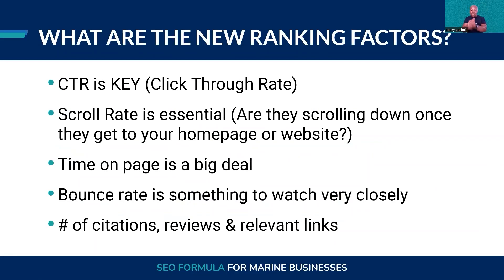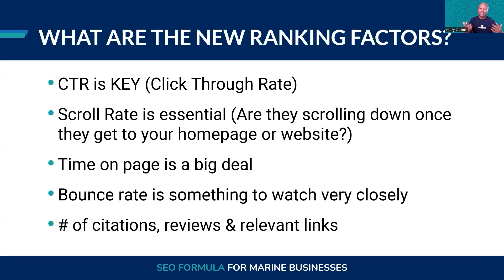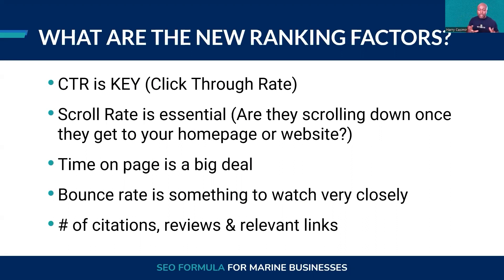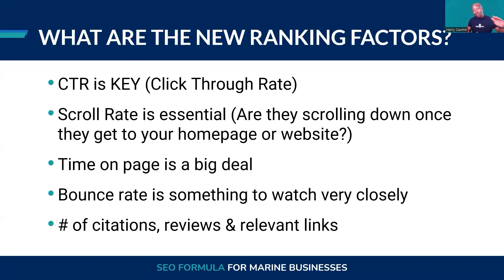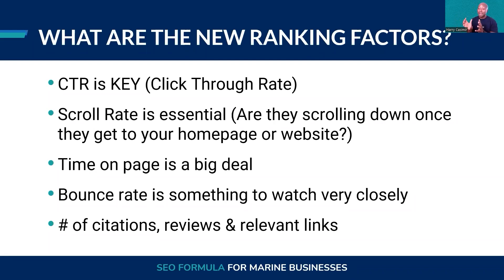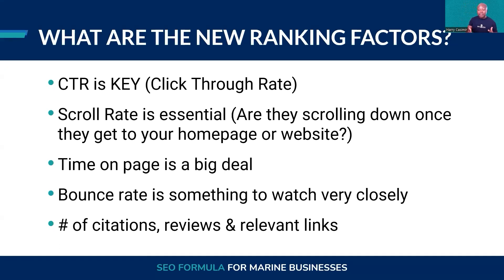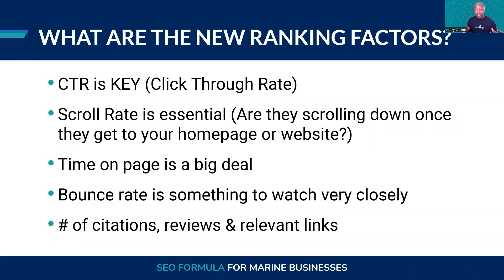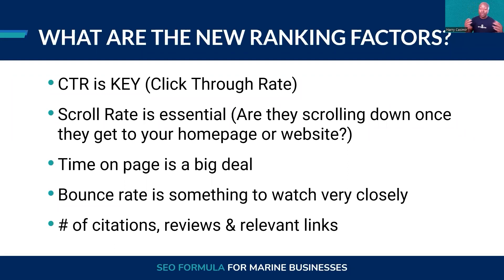Webinar Highlights - Top Ranking Factors to Monitor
Search engine optimization (SEO) is critical for any business looking to increase its online visibility and drive more traffic to its website. But with so many different ranking factors to consider, it can be challenging to know where to focus your efforts.

First, click-through rate (CTR) is one of the most important ranking factors for SEO. A high CTR indicates that your website is relevant and valuable to users, which can improve your search engine ranking.

Second, scroll rate is another important ranking factor for SEO. Scroll rate measures how far users scroll down your website's pages before leaving. A high scroll rate indicates that users are engaged and interested in your content, which can improve your search engine ranking.

Third, time on page is also a significant ranking factor for SEO. Time on page measures how long users spend on your website's pages before leaving. A high time on page indicates that users find your content valuable and engaging, which can improve your search engine ranking.

Fourth, bounce rate is the percentage of users who leave your website after viewing only one page. A high bounce rate indicates that users didn't find what they were looking for on your website, which can negatively impact your search engine ranking.

Finally, the number of citations, reviews, and links to your website are also essential ranking factors for SEO. Citations and reviews provide social proof that your website is valuable and reputable, while links from other websites indicate that your website is authoritative and valuable.

For more helpful tips like these, check our resources section.